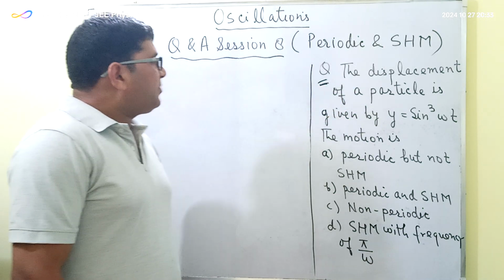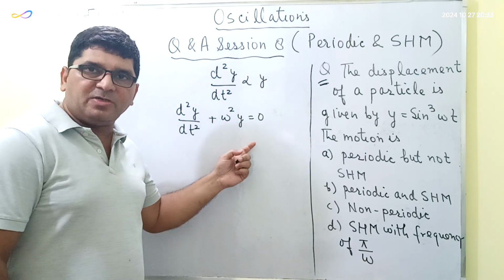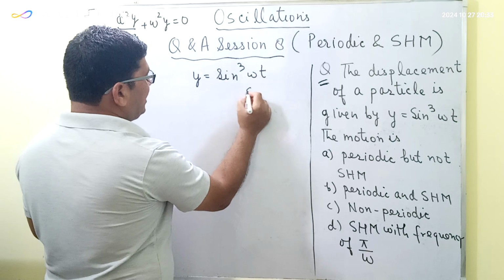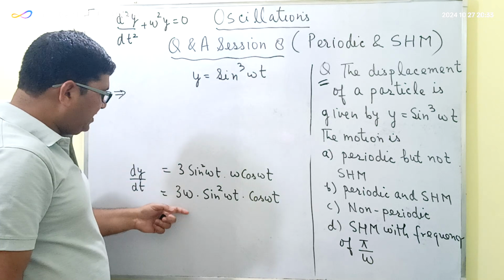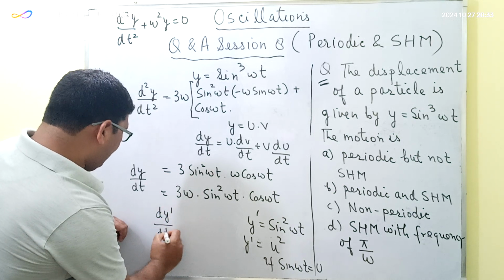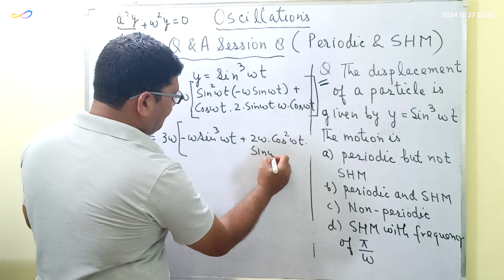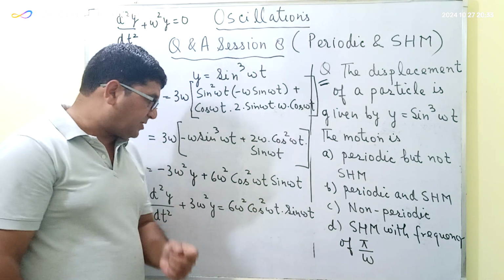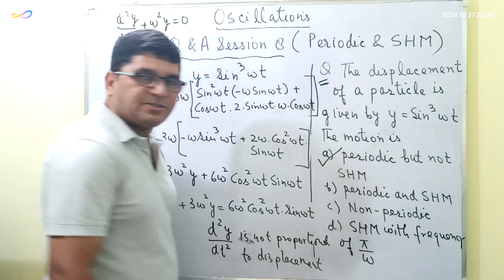Periodic and Simple Harmonic Motion ( Q and A Session 8 )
Periodic and Simple Harmonic Motion ( Q and A Session)